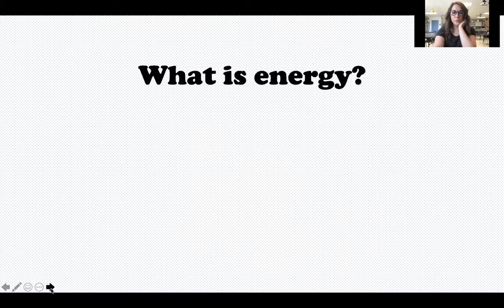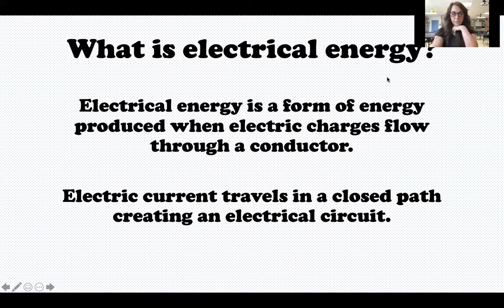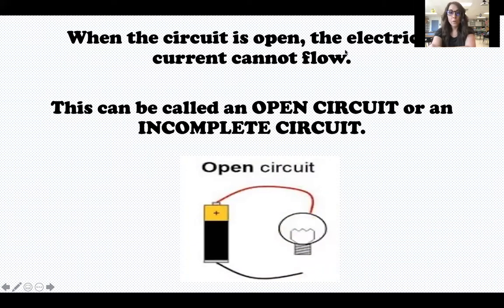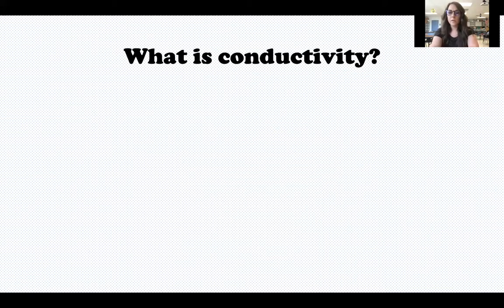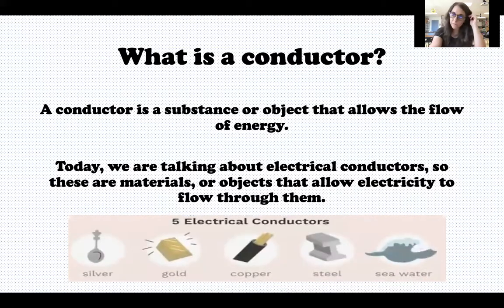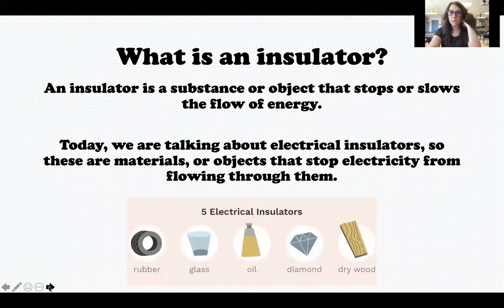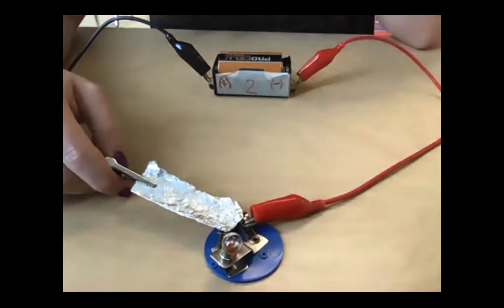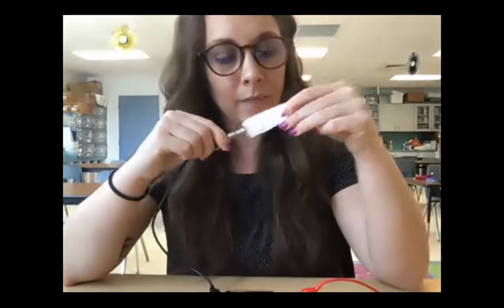4th grade Oct 5 Conductors and Insulators of Electrical Energy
In this video I talk about what electrical energy is. Then I introduce the terms conductors and insulators. Then we investigate to see which materials are conductors and which are insulators of electrical energy.